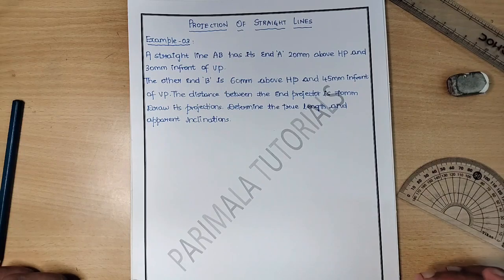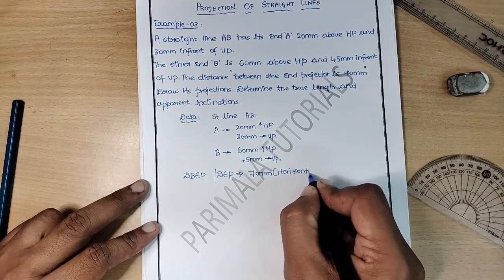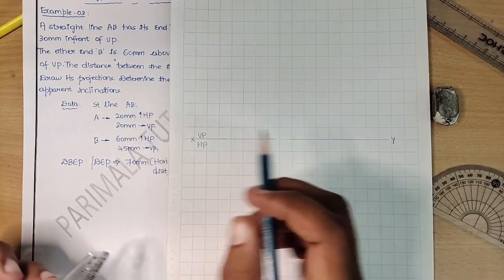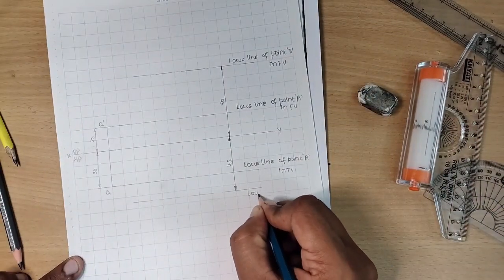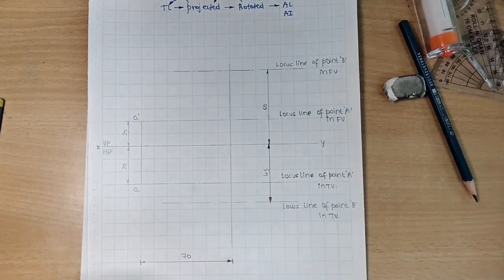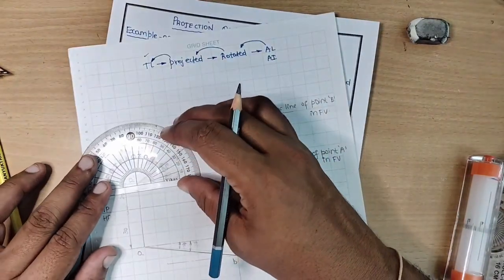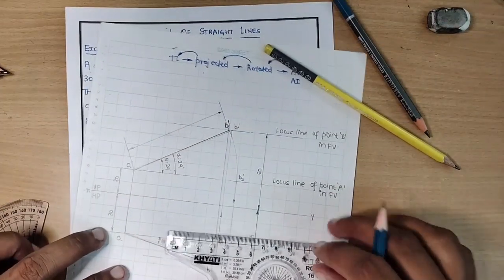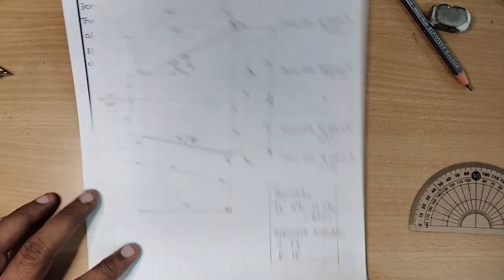Projection of Straight Lines _ Example 03 _ Engineering Drawing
Hello All:-)

In this video, I have shown the step by step procedure for solving "Projection of Lines in Engineering Drawing in English - Manual Drawing_ Example 03"

Question 03:
A straight line AB has its end A 20 mm above HP and 30 mm in front of VP. The other end B is 60 mm above HP and 45 mm in front of VP. The distance between the end projectors is 70 mm. Draw its projections. Determine the true length and Apparent inclinations.

Happy Learning
Parimala Tutorials :-)